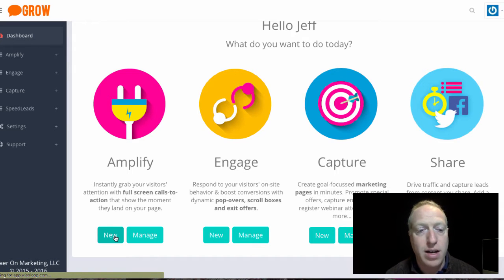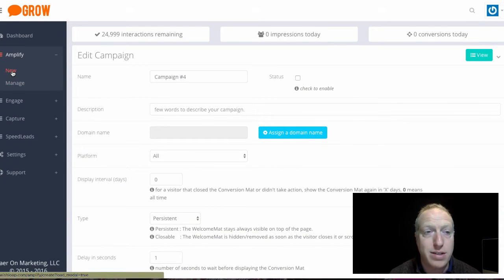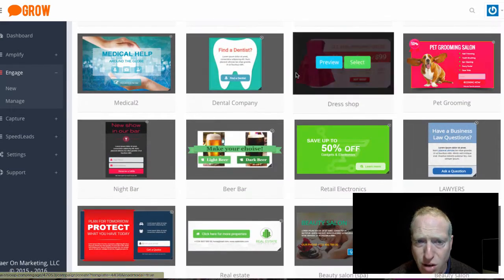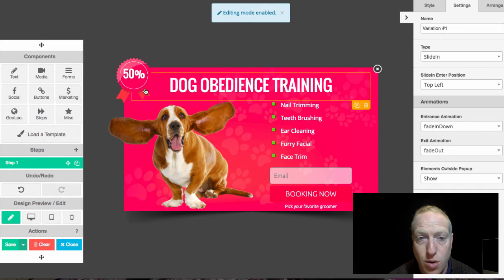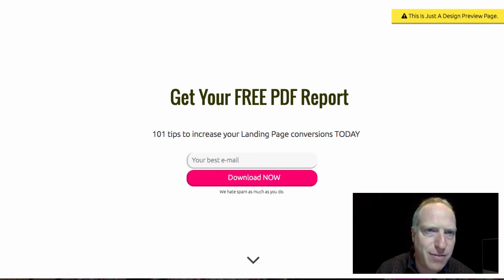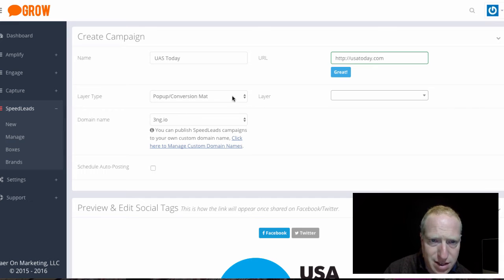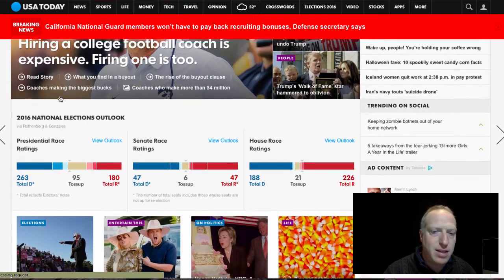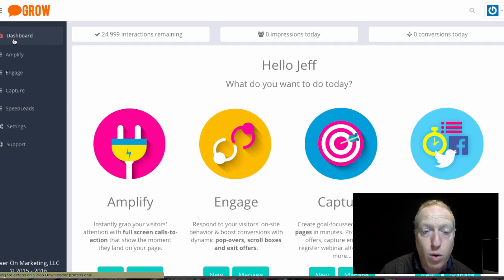Using "Grow" To Generate More Traffic & Leads